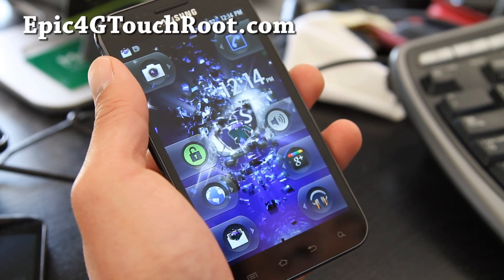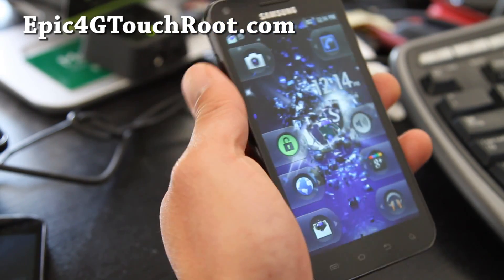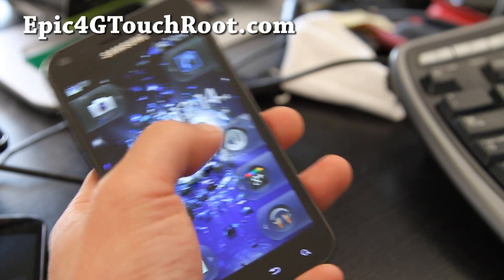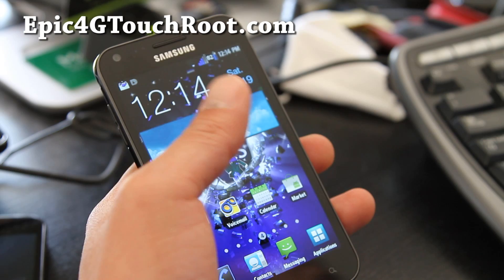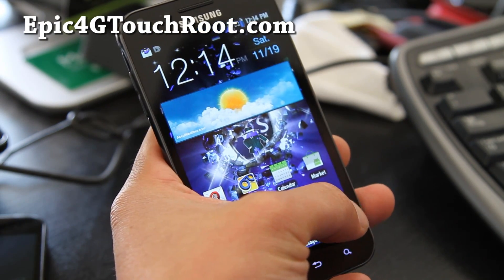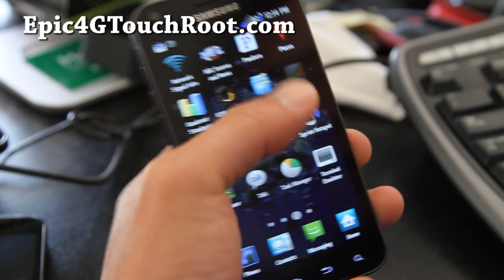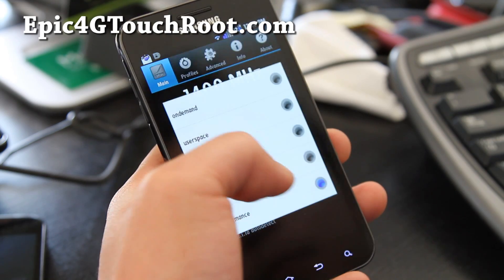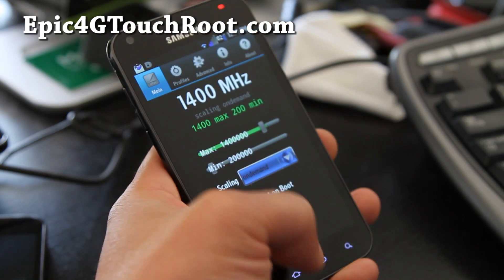Syndicate Ice ROM for Rooted Epic 4G Touch!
Here's Syndicate Ice ROM for Epic 4G Touch!